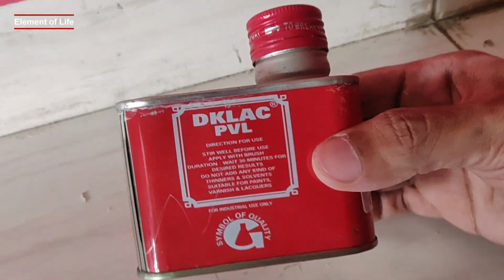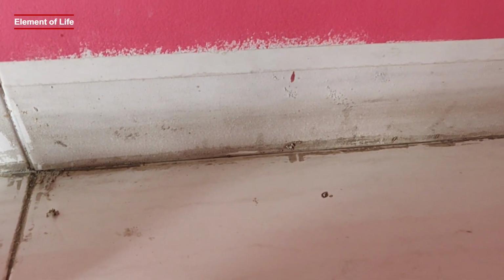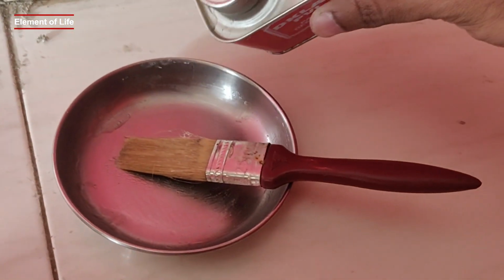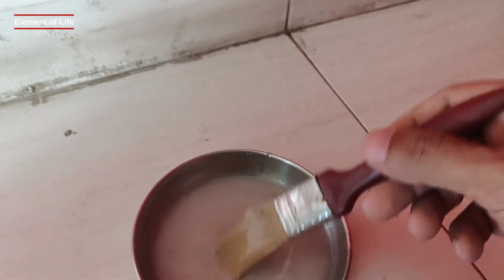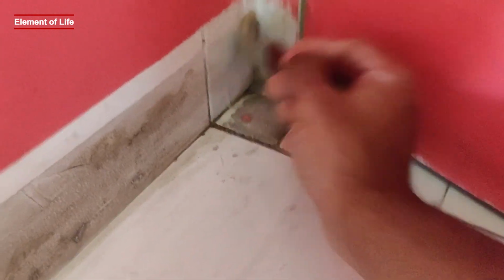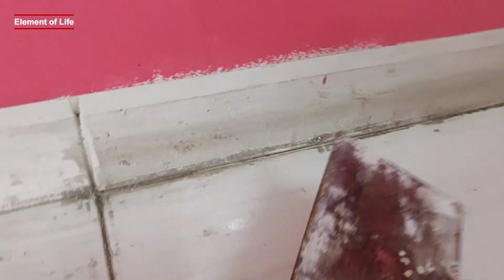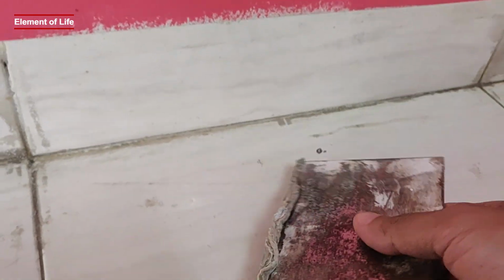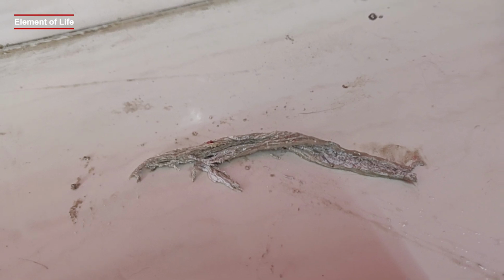Old Paint Stains? This DIY Cleaner Actually Works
In this video, I demonstrate how to effectively use DKLAC Paint Remover to get rid of old, stubborn paint stains. Watch as I apply the remover using a brush and scrape off the dissolved paint with a scraper. It's a budget-friendly and effective solution for anyone looking to clean up old paint surfaces.